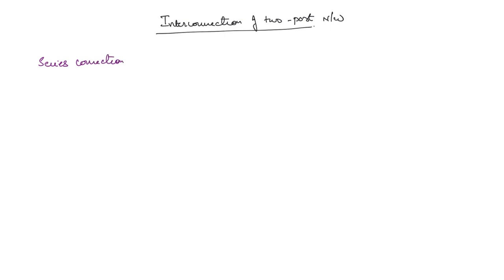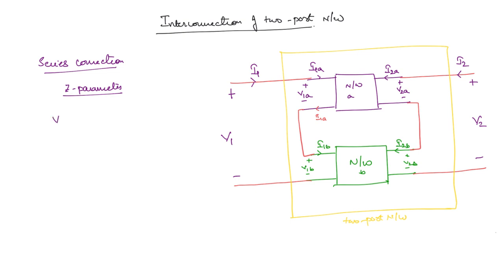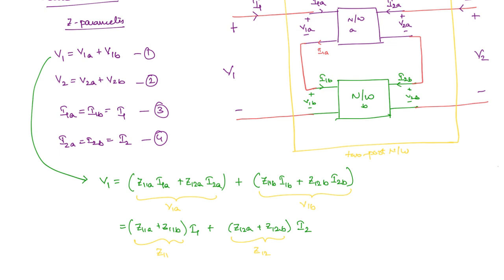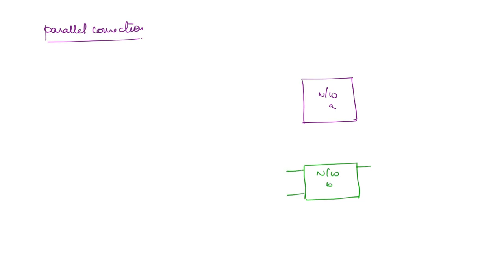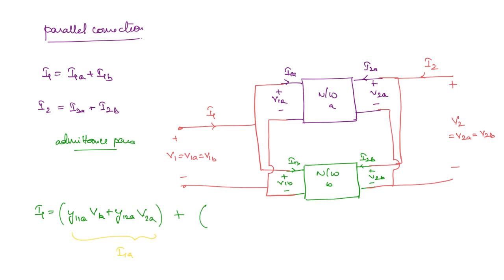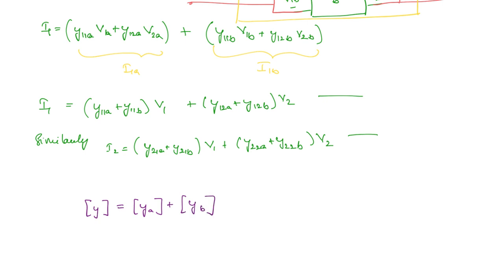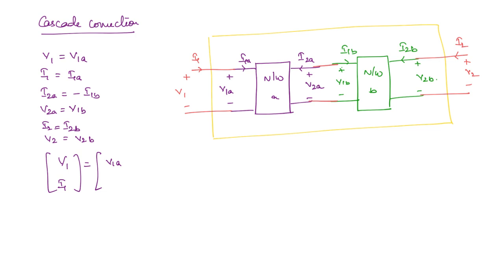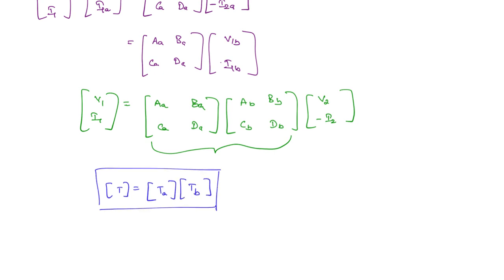Circuit Theory Lec 59: Interconnection of two port networks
Instructor:
Shanti Bayyavarapu

00:00 1
05:52 2
10:04 3